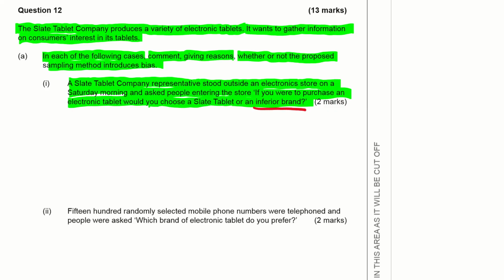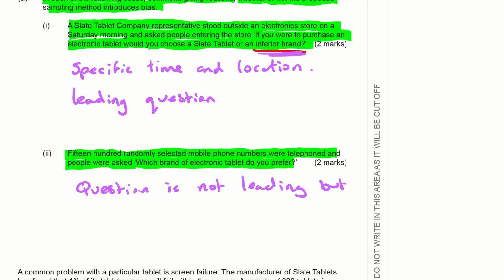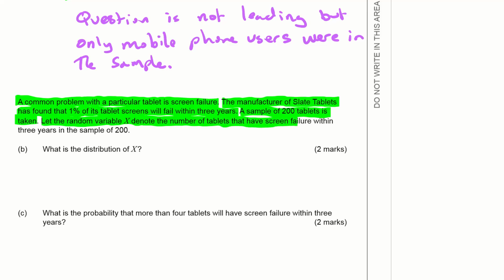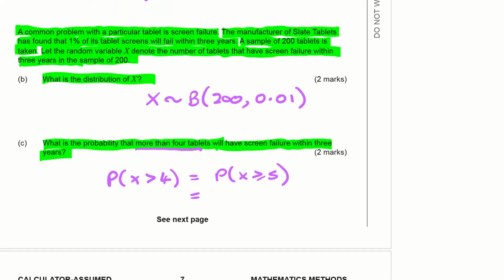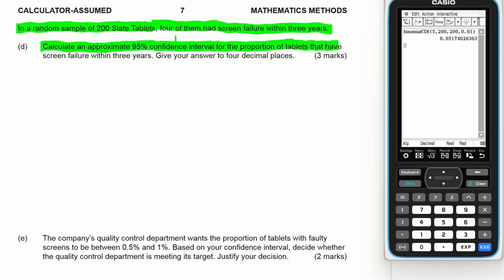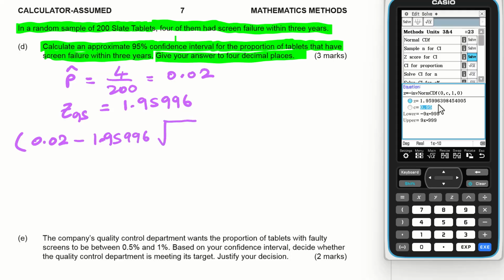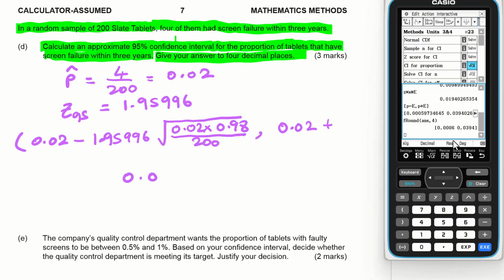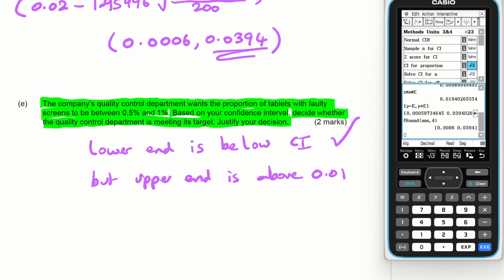WACE MAM 2017 Q12